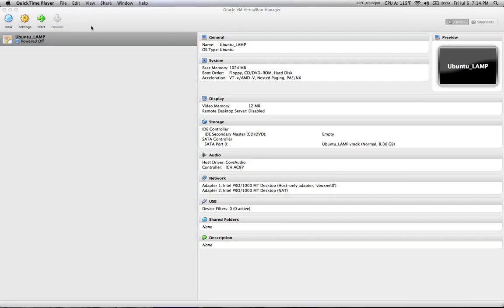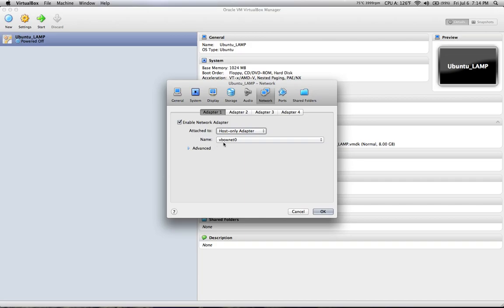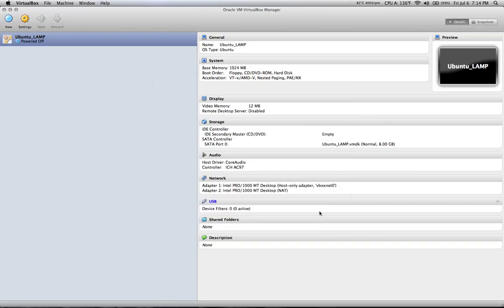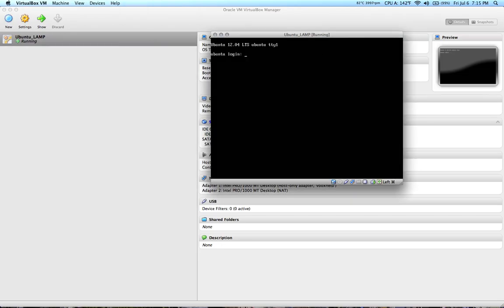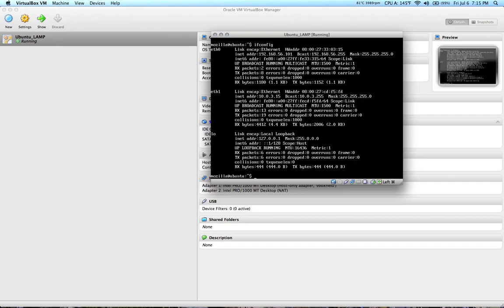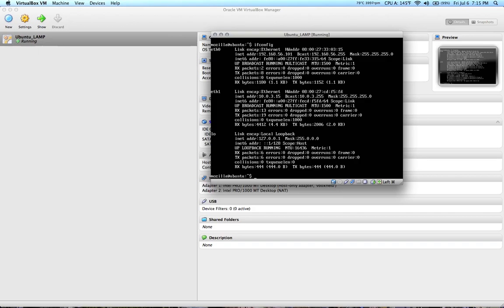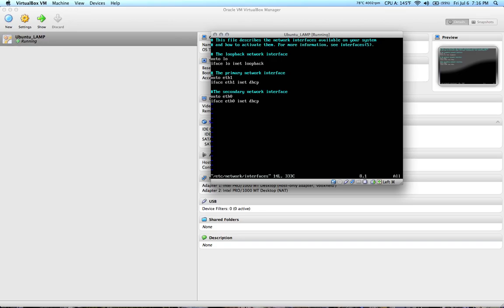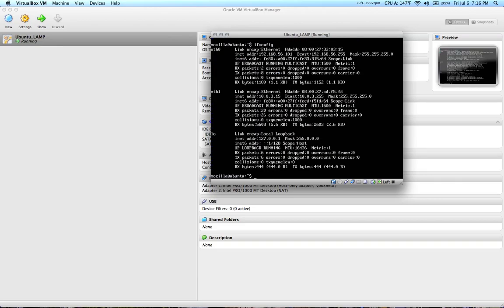VirtualBox - Enable Internal Network and Internet Access Together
A quick tutorial on allowing host-machine access to your virtual machine while enabling access to the Internet at the same time. Must enable two network adapters, one with internal, host-only access, the other with NAT access.